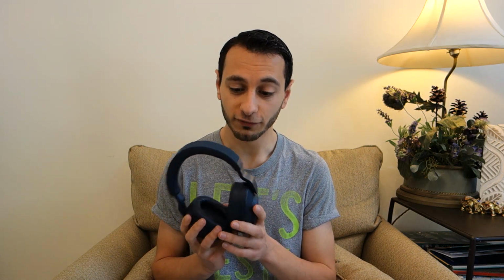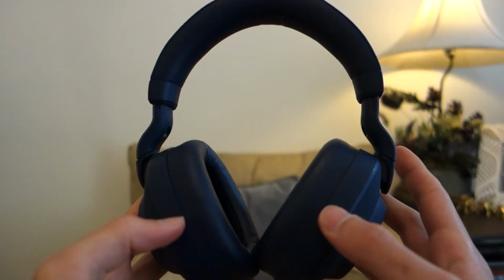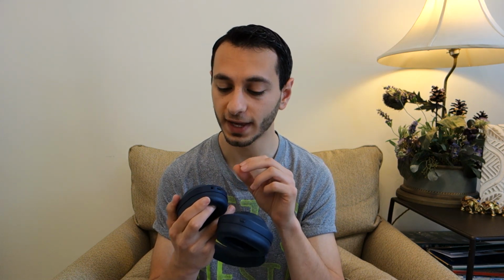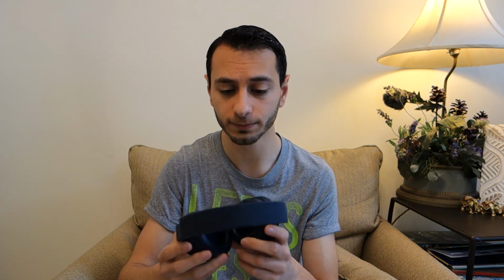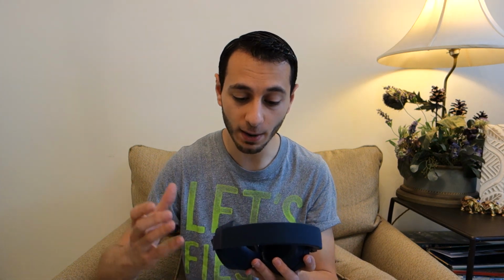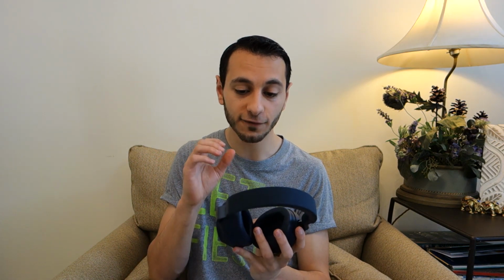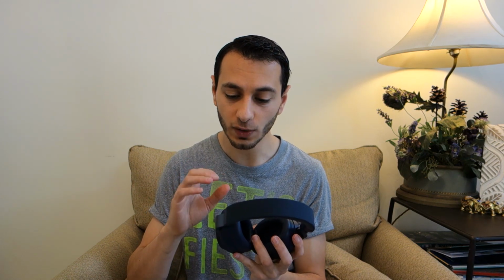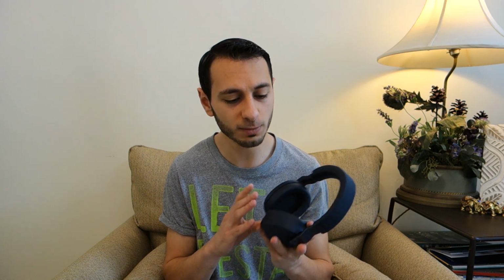Jabra Elite 85h review - Better than the Sony WH-1000XM3 & Bose QC35? By TotallydubbedHD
-Sony WH-1000XM3 (the best ANC all-rounders for the price)

Video timestamps:
-Intro and price: 00:00 - 01:02
-Build quality and design: 01:02 - 04:00
-ANC modes explained: 04:00 - 05:35
-Comfort: 05:35 - 06:35
-Recording quality: 06:35 - 07:24
-ANC performance: 07:24 - 08:40
-Auto-pause technology: 08:40 - 09:10
-Sound quality: 09:10 - 12:12
-Verdict: 12:12 - 13:22

Full disclosure:
-Unless specified, I'm not sponsored, endorsed or given any monetary incentives for reviews. All views and opinions are my own.
-I don't make any money off YouTube; as of 2012, my AdSense (Google) account was inexplicably banned.

-Chris